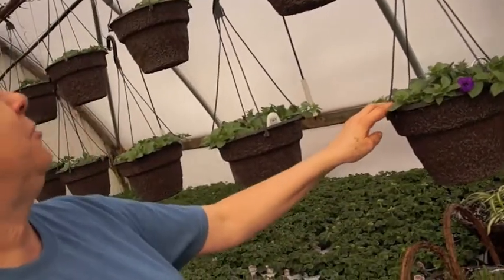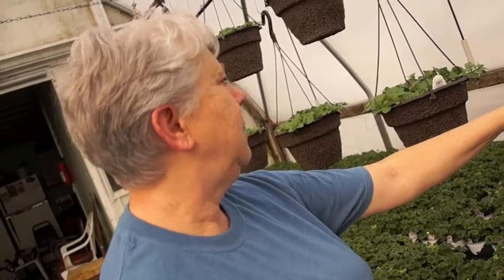Iotts Greenhouse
Behind the scenes, spring 2013!  Getting ready to open the doors once again.